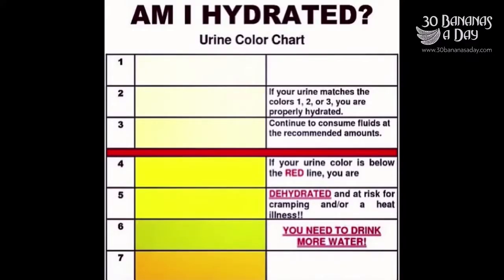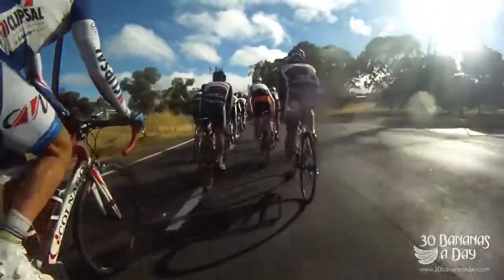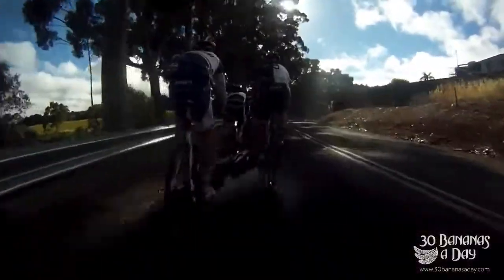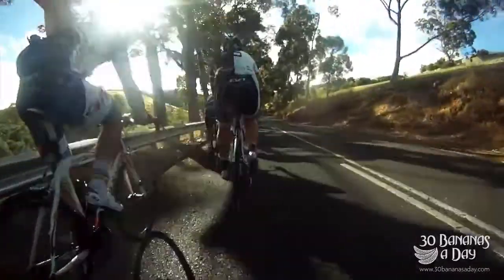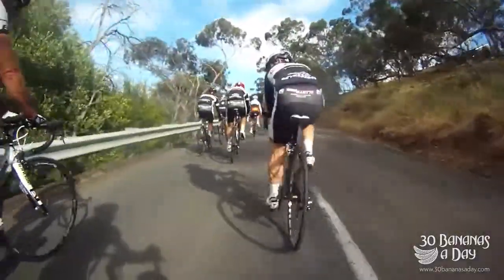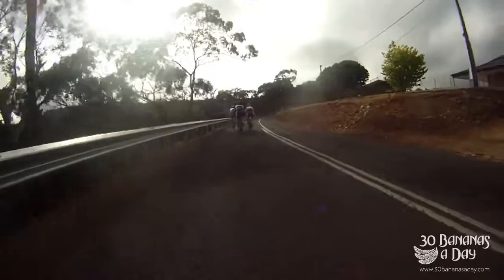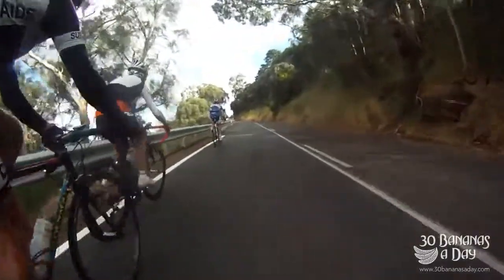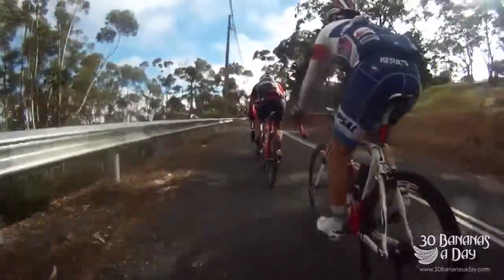Cycling Tips How To Use A Power Meter To Climb Faster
On this ride I used a Stages Cycling power meter. I buy them myself. No freebies. Read on for more cycling tips.

Here are some more cycling tips below. Im 36 and NEVER had a drivers license.

cycling tips

*Drink a litre of water before breakfast each morning.

*Drink enough water during the day so our urine is clear and at least 10times a day. If its yellow or straw, we need to drink more.

*Eat unlimited amounts of your fav carb sources. Be it rice, potatoe, corn, millet,pasta etc. Snack every hour or 2 on something high carb, low fat like butter/marg free jam sandwichs, dried fruit, fresh fruit. Carb up to keep up. Many people undereat carbs and get heaps of fatty stuff and then wonder why motivation drops. Its all about keeping daily glycogen stocks high. Real high! I find that fruit is the ultimate fuel before, during and after exercise so thats my staple everyday of the year.

*Eat 10g of carbs per kg of bodyweight as a daily minimum. Even on recovery days. When exercising for over 1hr, eat 1g of carbs per kg of bodyweight per hour.

*Keep fatty greasy food away and keep high carb meals in bucket sized bowls to stay.
High carb,low fat vegan/fruit based raw vegan diets best serve athletic function.

*Set up camp before sundown so you can make sure your not camping on an ants nest and get a wake in fright response at 2am. I like to sleep in really natural settings away from drunks. Ive talked with Heinz Stucke in Belgium 2003 and in 23 years of cycle touring he has never had one issue camping out. He says 'I camp where nobody goes..'.

*Mark your seat post and handle bars to make sure they dont slip over time and give you knee/back issues. Use a white out pen.

*Get fitted up before you go by a good bike fitter. Use the white out pen again. Mark your cleats too if your using clip less pedals.

*If your riding a mountain bike, get some 'ergon grips'.

* Slap a mirror your bike. I use my uber light race bike with a bob trailer or carradice 'slim' depending on the trip. Mirrors are handy when you are wearing ear phones and listening to tony robbins over and over. It aint aero but its safe.

*Get out the saddle every few minutes for a few seconds to let blood flow be proper. I learnt this riding from Adelaide to Perth. Its 2800km and virtually flat for 2100km of it.

Your gonna have moments when you want to scream. 99% of the time this is cos we are undercarbed/dehydrated/underslept. So when we want to freak out, just carb/drink and rest up for an hour. Cry if you have too, but dont let it get in the way of eating more carbs, drinking more water or having a nap.

*Remember that they call head winds head winds cos its just in your head how you decide to feel about them. I see a stiff head wind as a fitness builder vs a day wrecker . Its just a choice in the moment.

*Remember that the journey is the gift, not the destination.

*Remember that happieness is ONLY experienced in the present moment. Not when you get some food, not when the rain stops, not when stop for the day..happieness is just a choice in the moment and only experienced NOW!

*Get heaps of rest. Eat lots of carbs before your hungry, drink water before your thirsty. Take lots of photos. Talk to lots of people. Make days to remember the rest of your life. Be in the moment. Be nowhere on the road to nowhere.